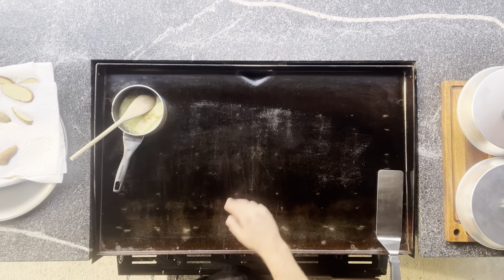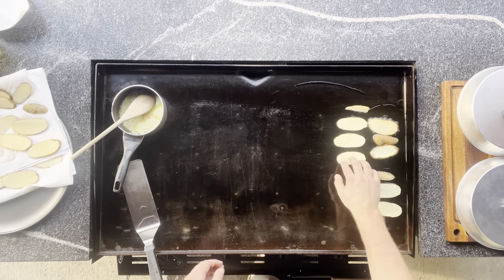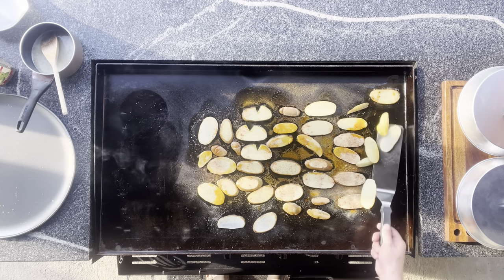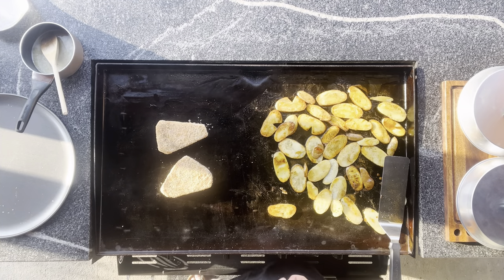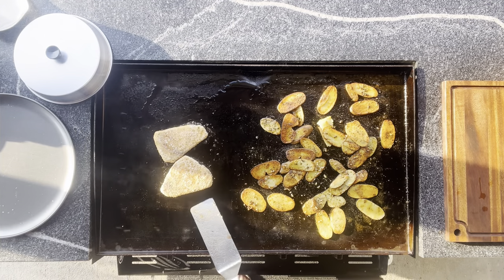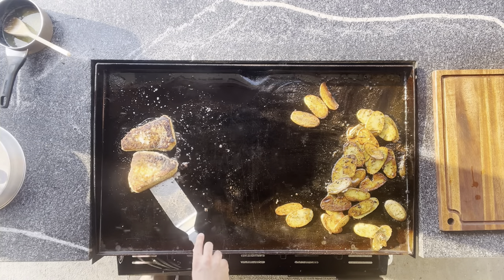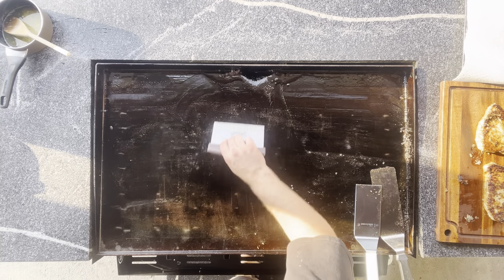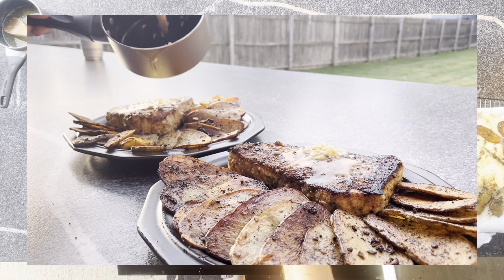Swordfish and Potatoes: Fancy Fish n Chips on the Blackstone Griddle!